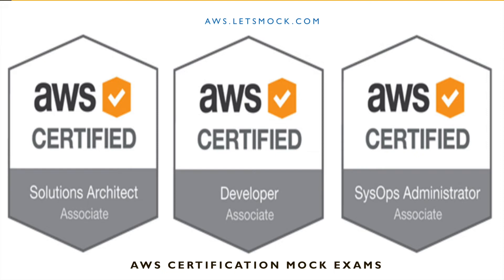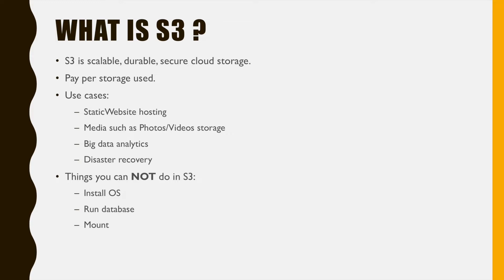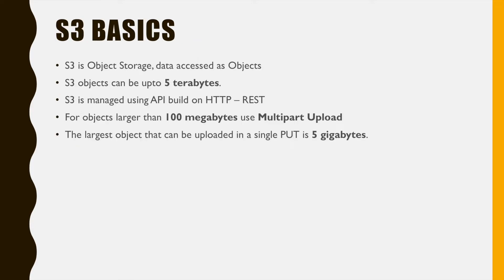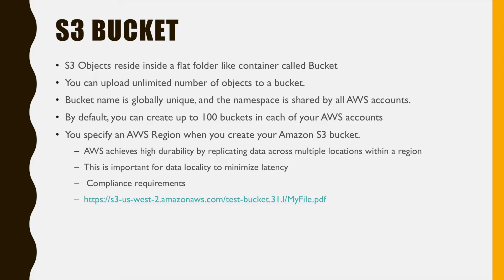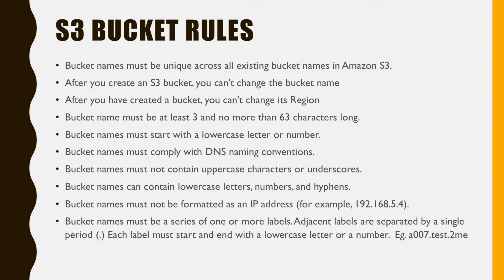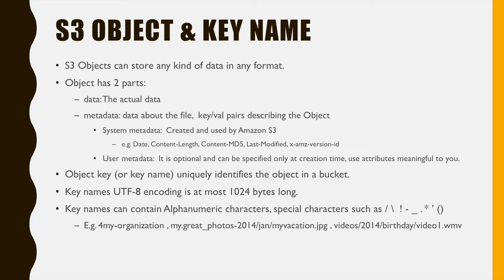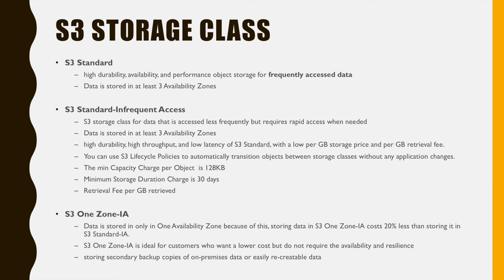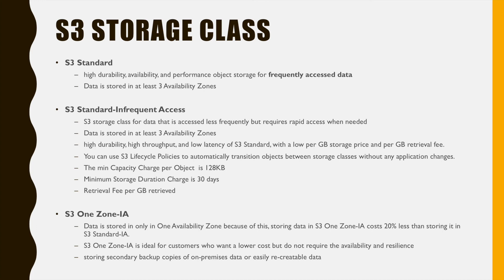AWS Associate Certification S3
S3 details for aws associate certification.
 - AWS Solutions Architect
 - AWS SysOps Administrator
 - AWS Developer Associate